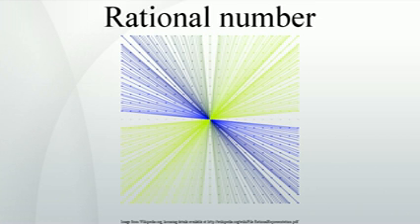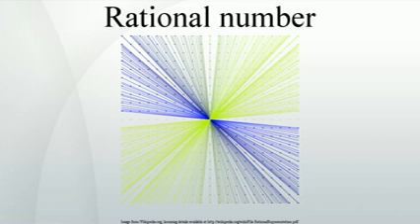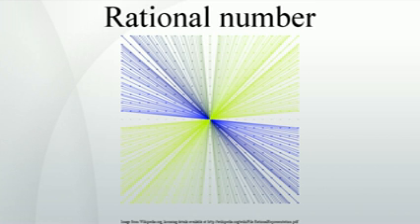Rational number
In mathematics, a rational number is any number that can be expressed as the quotient or fraction p/q of two integers, with the denominator q not equal to zero. Since q may be equal to 1, every integer is a rational number. The set of all rational numbers is usually denoted by a boldface Q ; it was thus named in 1895 by Peano after quoziente, Italian for "quotient".